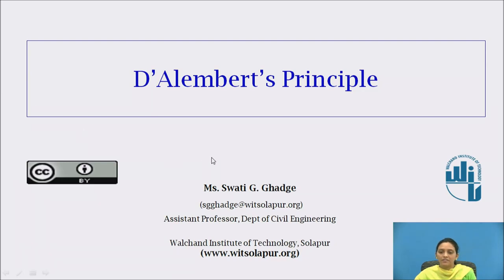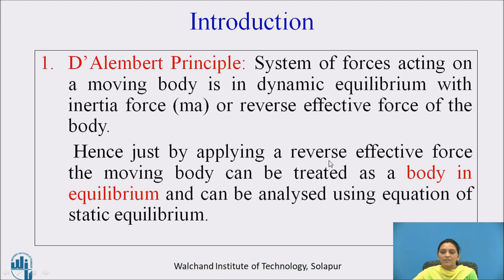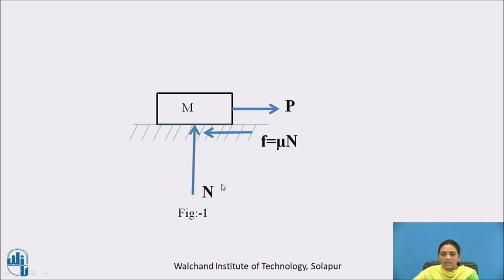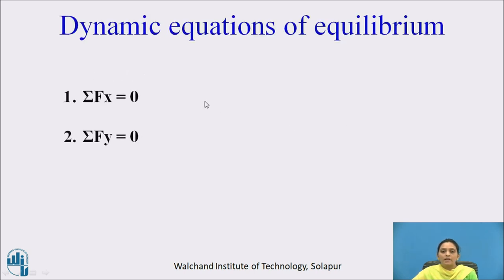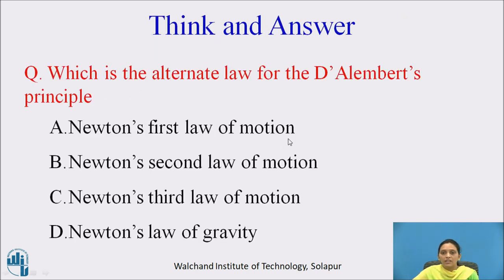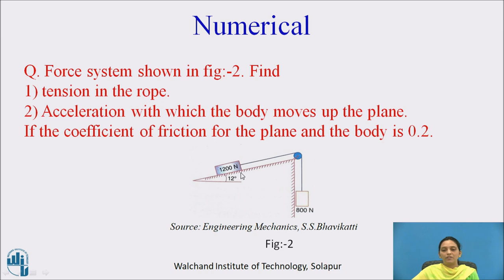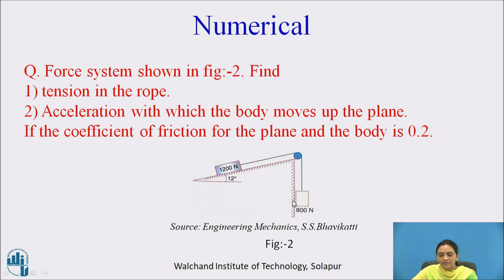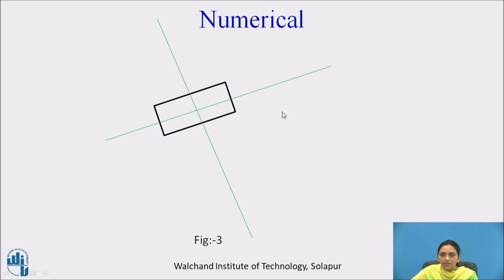D Alemberts Principle derivation with problem